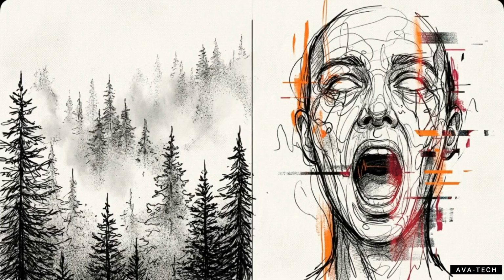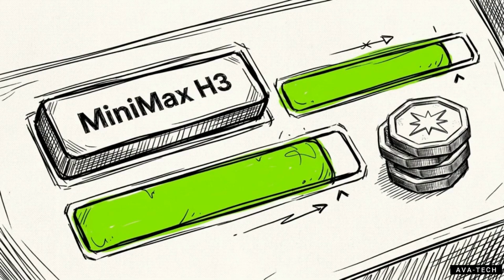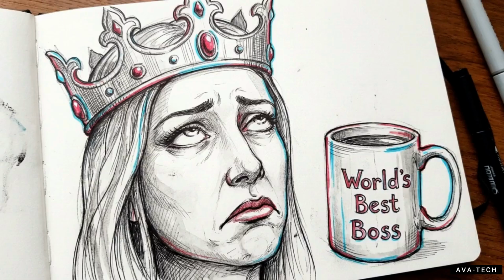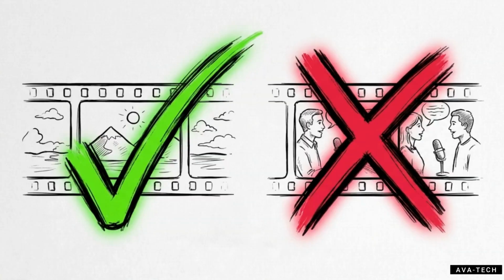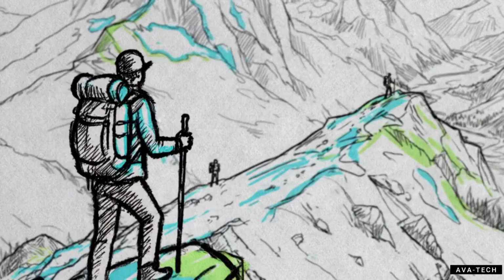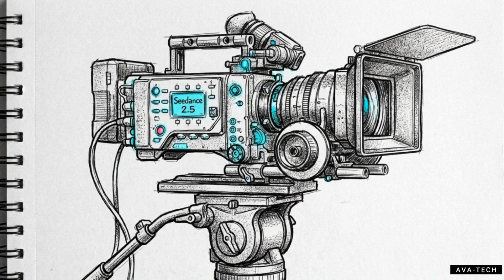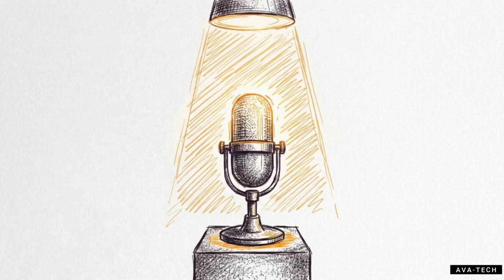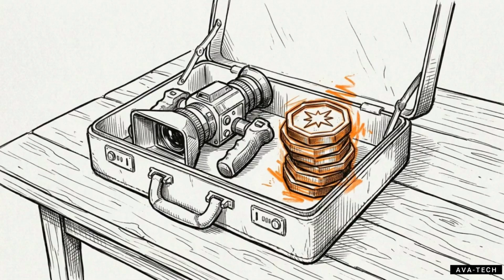Seedance 2.5 vs Seedance 2.0 vs MiniMax H3 🤖🔥 | AI Video Models Compared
📌 Description

The AI video generation race is getting more competitive! In this video, we compare Seedance 2.5, Seedance 2.0, and MiniMax H3 to explore how these powerful AI models compare for modern video and content creation.

We’ll look at their video quality, realism, motion, prompt understanding, character consistency, cinematic generation, creative capabilities, and overall performance.

Whether you're an AI creator, filmmaker, marketer, YouTuber, or simply interested in the latest AI video technology, this comparison will help you understand the differences between these models.

🔥 Which one delivers the best results — Seedance 2.5, Seedance 2.0, or MiniMax H3?